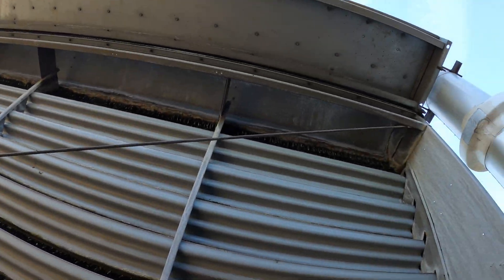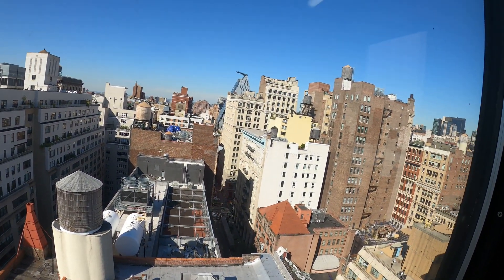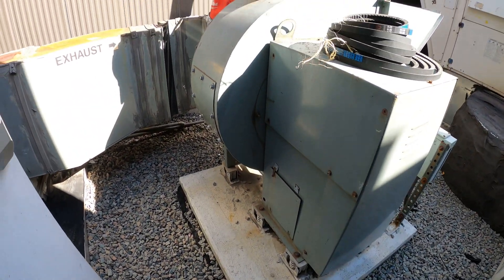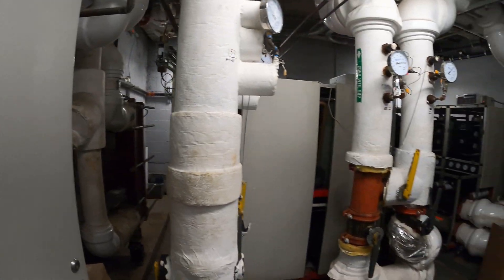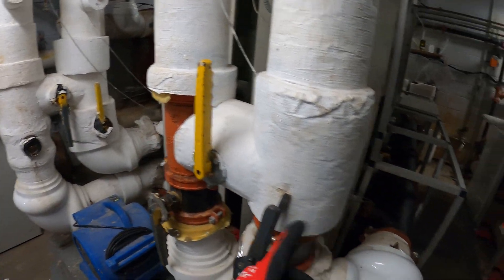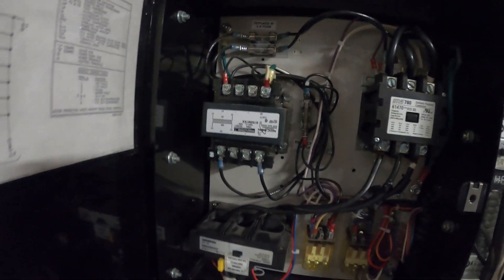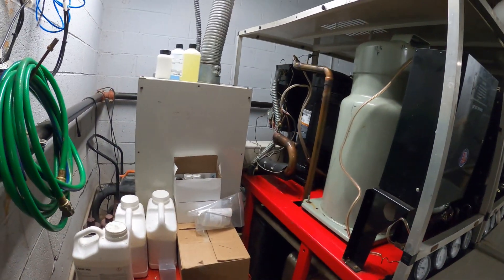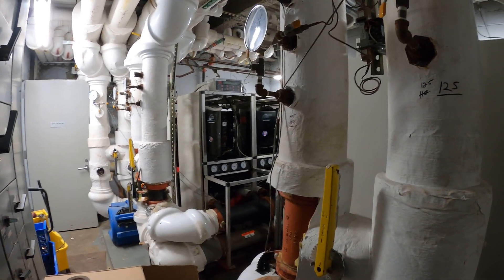HVACR: Industrial Refrigeration/BAC Cooling Tower Virtual Tour (Chiller Plant Virtual Tour) RMO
HVACR: Industrial Refrigeration Virtual Tour (BAC Cooling Tower/Multistack Modular Chiller Plant Virtual Tour)

HVACR: Chiller Plant Virtual Tour/Industrial Refrigeration Training
RMO (Refrigeration Machine Operator Training NYC)
RMO License NYC Study Guide
NYC FDNY RMO STUDY GUIDE
FDNY Refrigerating System Operating Engineer
NYC RMO Q-01 (RMO LICENSE)
NYC REFRIGERATION MACHINE OPERATOR LICENSE

A cooling tower is a specialized heat exchanger in which air and water are brought into direct contact with each other in order to reduce the water’s temperature. As this occurs, a small volume of water is evaporated, reducing the temperature of the water being circulated through the tower.

Water, which has been heated by an industrial process or in an air-conditioning condenser, is pumped to the cooling tower through pipes. The water sprays through nozzles onto banks of material called “fill,” which slows the flow of water through the cooling tower, and exposes as much water surface area as possible for maximum air-water contact. As the water flows through the cooling tower, it is exposed to air, which is being pulled through the tower by the electric motor-driven fan.

When the water and air meet, a small amount of water is evaporated, creating a cooling action. The cooled water is then pumped back to the condenser or process equipment where it absorbs heat. It will then be pumped back to the cooling tower to be cooled once again. Cooling Tower Fundamentals provides a level of basic cooling tower knowledge and is a great resource for those wanting to learn more.

A chiller is a machine that removes heat from a liquid coolant via a vapor-compression, adsorption refrigeration, or absorption refrigeration cycles. This liquid can then be circulated through a heat exchanger to cool equipment, or another process stream (such as air or process water). As a necessary by-product, refrigeration creates waste heat that must be exhausted to ambience, or for greater efficiency, recovered for heating purposes. Vapor compression chillers may use any of a number of different types of compressors. Most common today are the hermetic scroll, semi-hermetic screw, or centrifugal compressors. The condensing side of the chiller can be either air or water cooled. Even when liquid cooled, the chiller is often cooled by an induced or forced draft cooling tower. Absorption and adsorption chillers require a heat source to function.

Chilled water is used to cool and dehumidify air in mid- to large-size commercial, industrial, and institutional facilities. Water or liquid chillers can be liquid-cooled, air-cooled, or evaporatively cooled. Water or liquid-cooled systems can provide efficiency and environmental impact advantages over air-cooled systems.